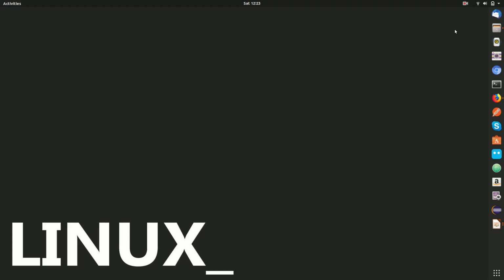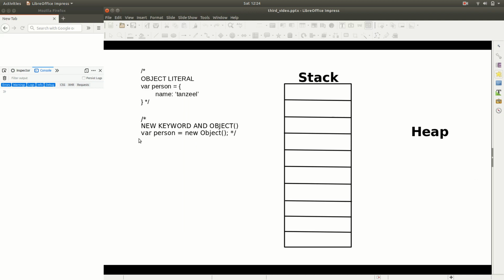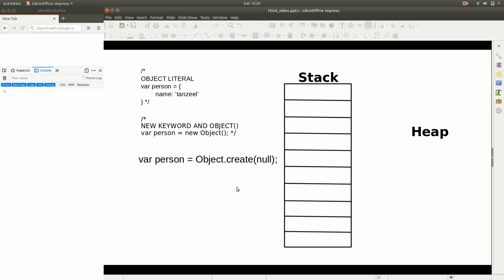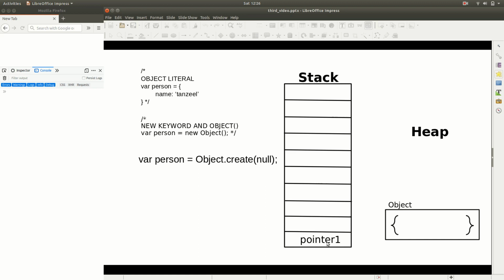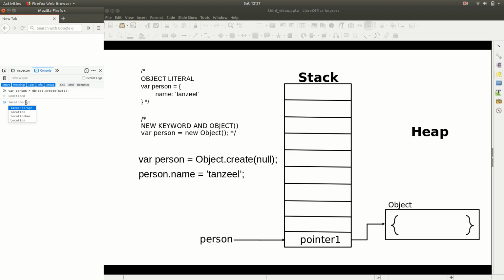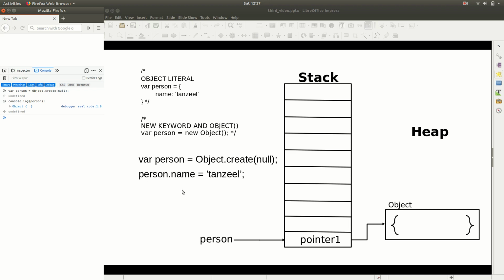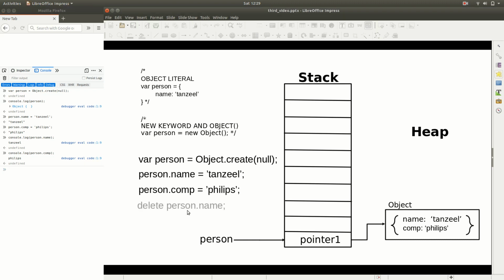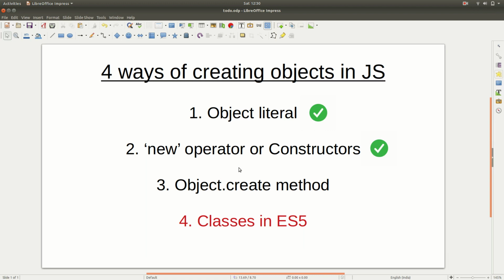Objects and their memory representation - Part III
This video covers following aspects of JavaScript:

1) How an object is created using Object.create methohd
2) How everything works under the hood